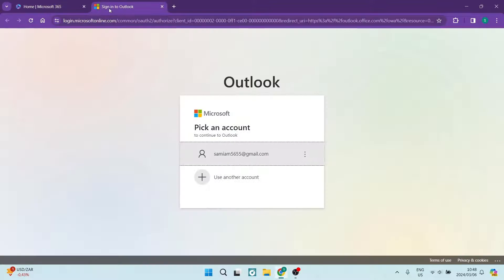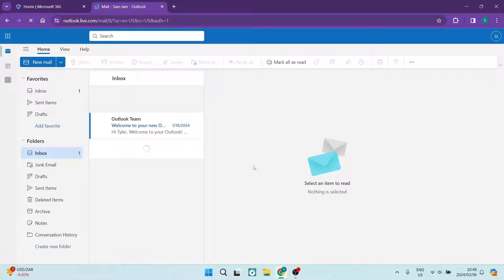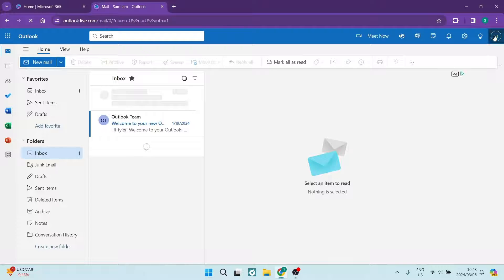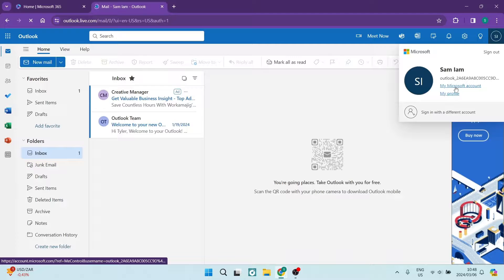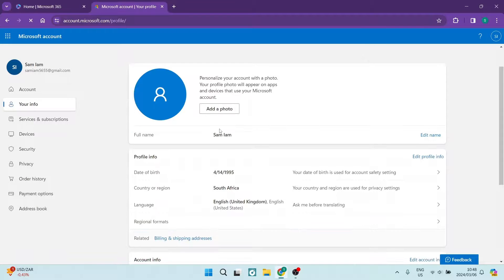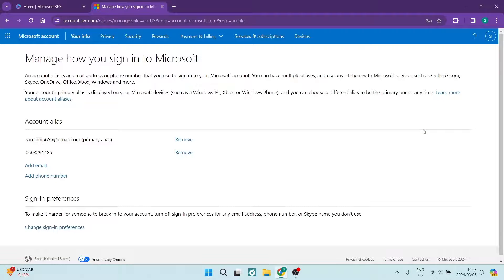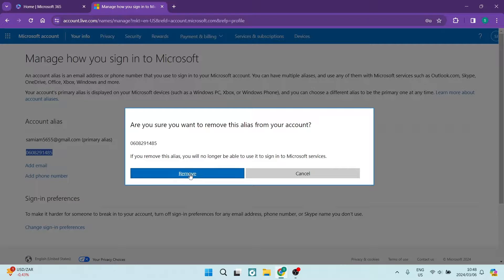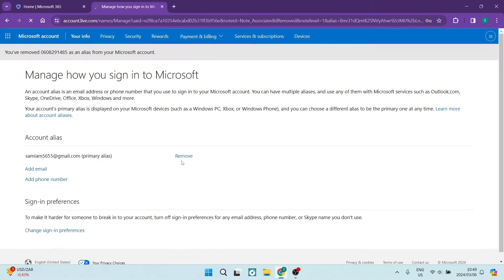How to Remove Mobile Phone Number from Outlook | Outlook Tips and Tricks 2025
In this video 'How to Remove Mobile Phone Number from Outlook,' we will demonstrate the steps to delete or update a mobile phone number associated with your Outlook account. We will show you how to access and edit your account settings in Outlook to manage your phone number details effectively. Join us to learn how to maintain control over your personal data and customize your Outlook profile according to your preferences.

Timestamps

Intro – 00:00 – 00:07
Removing Mobile Number from Outlook.com Account – 00:08 – 01:09